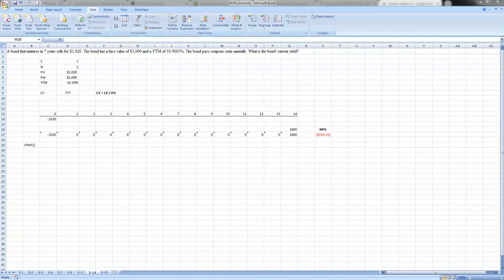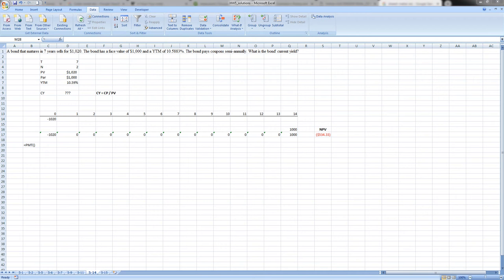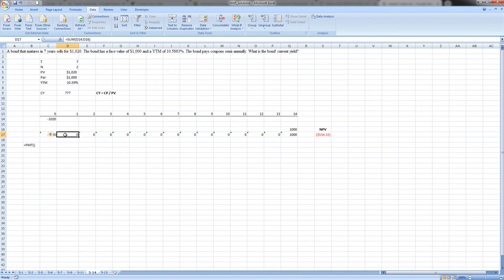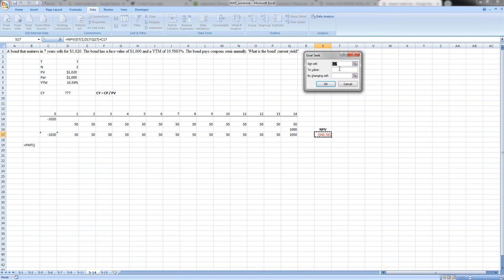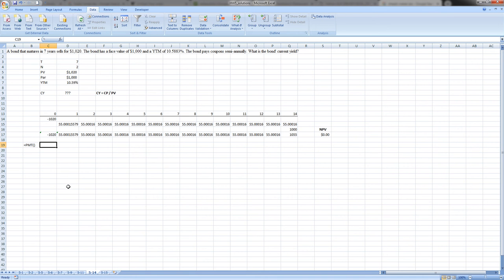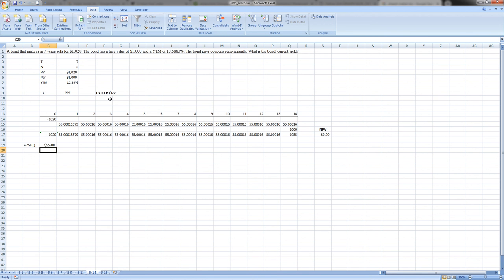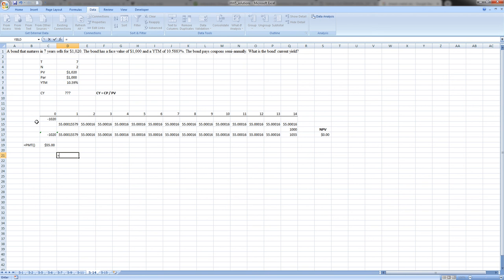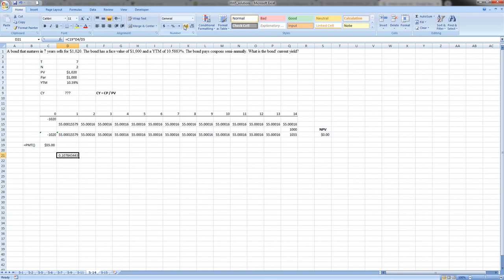5-14 Current Yield